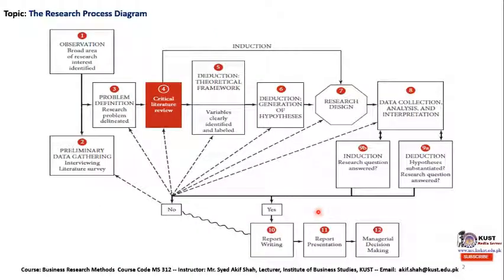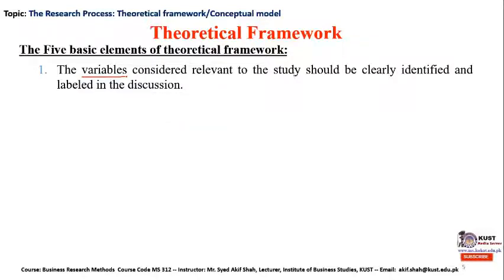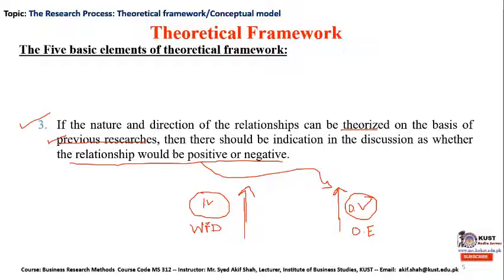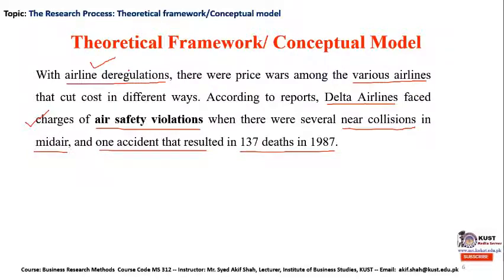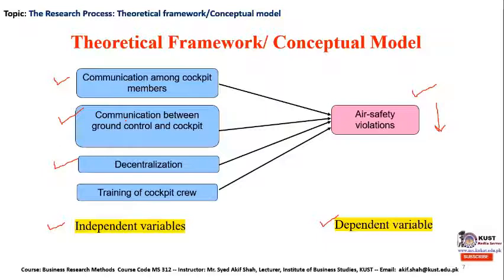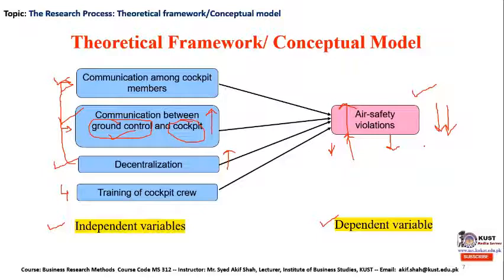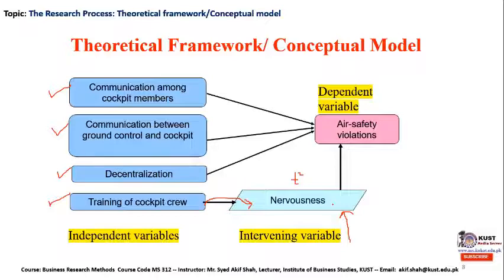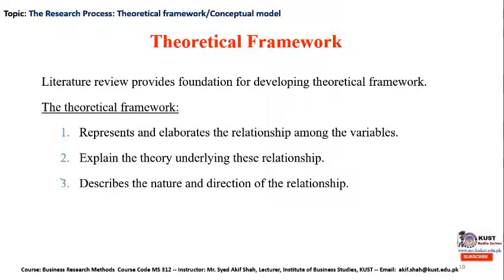Research Process: Theoretical framework/Conceptual Model